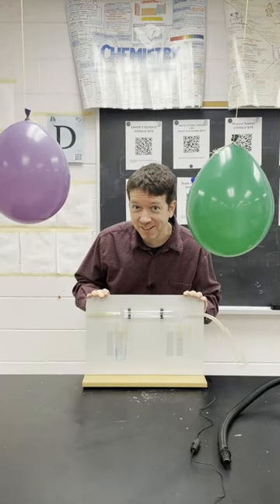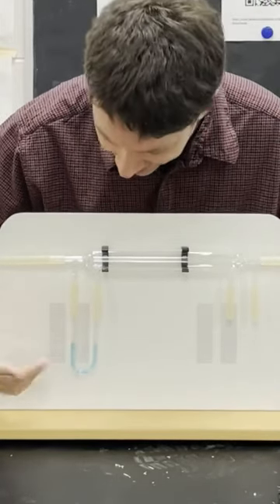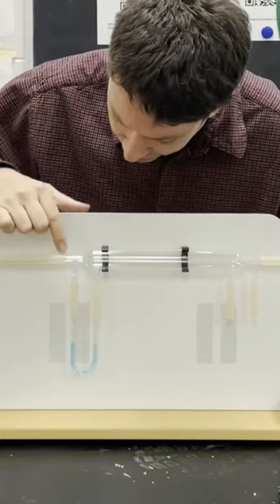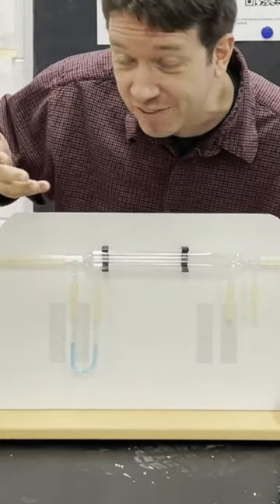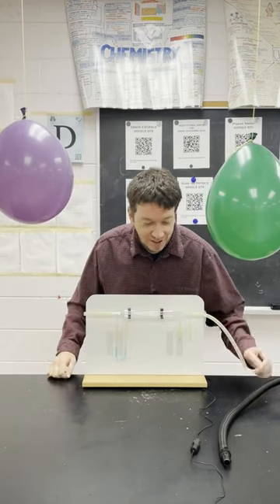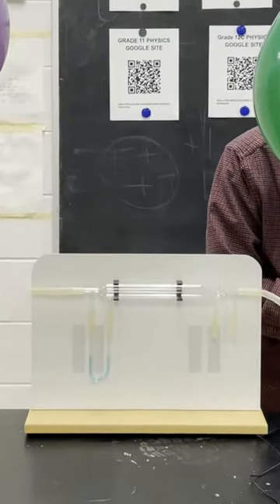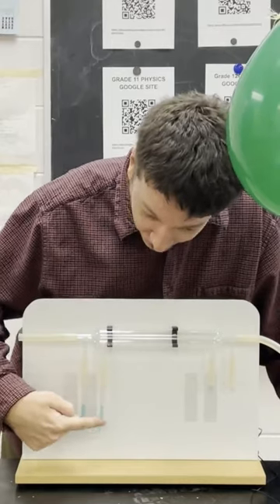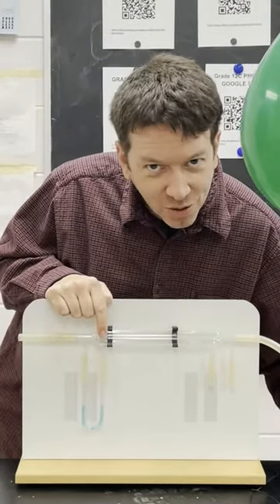Demonstrating the Venturi Effect